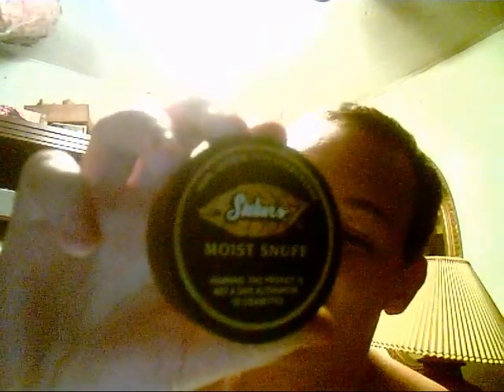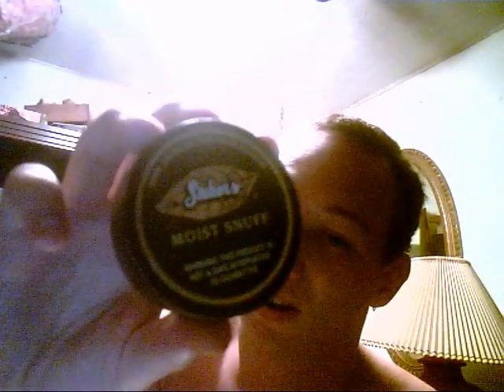stokers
dippin stokers lc wintergreen